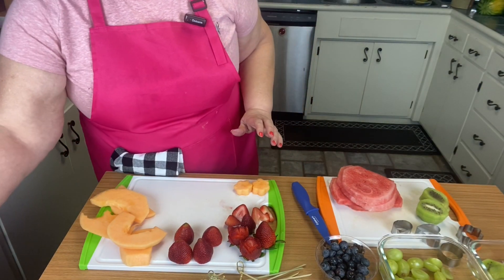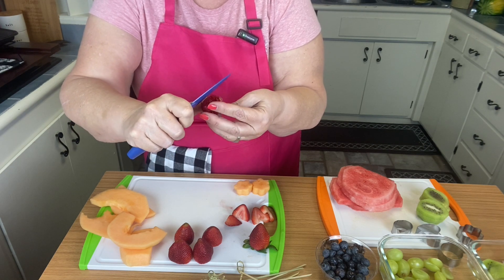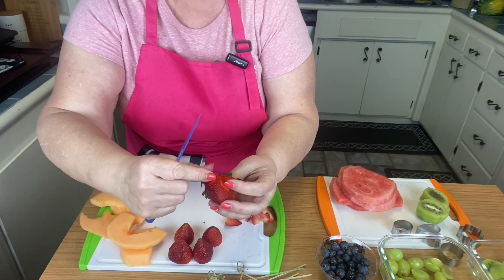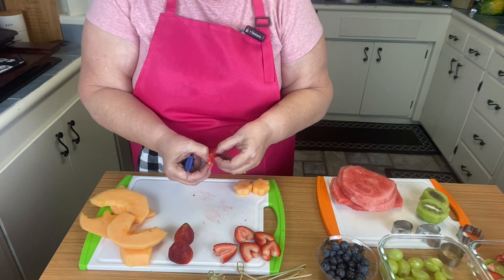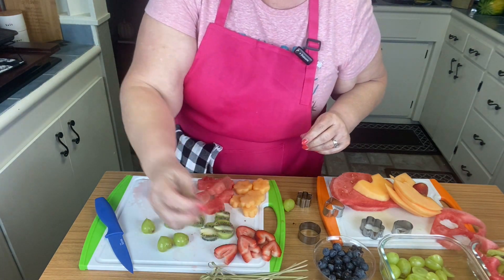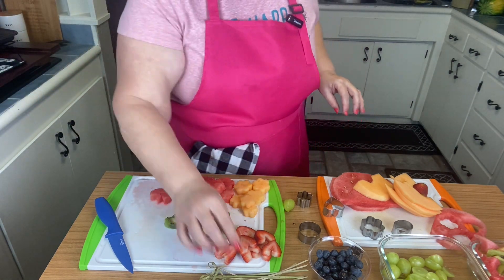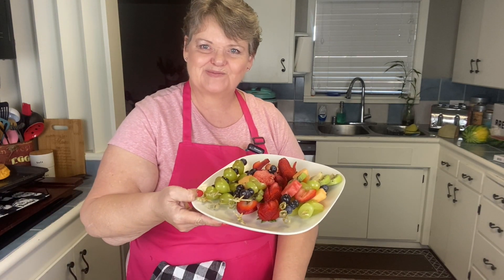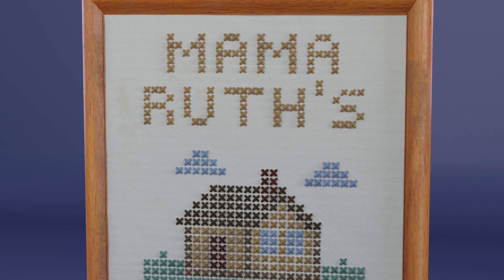EPISODE 20 SEGMENT 2 FUN FRUIT KABABS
FRUIT KABOBS

KABAB SKEWERS
GREEN GRAPES
KIWI
WATERMELON
CANTALOPE
STRAWBERRIES
BLUEBERRIES
ASSEMBLE ON SKEWERS AND SERVE

*CUTE SMALL COOKIE CUTTERS USED

0 WW POINTS

A thank you to my amazing husband Bruce Flaherty who always stands behind me and helps clean up my messes in the kitchen. I love you!

A special thank you to my Daughter Lisa Jewett who always supports and believes in me!

Thank you to my beautiful step daughter’s Jena Mosqueda and Pamela Flaherty for always supporting me in all my endeavors.

A special thank you to my son Jeremy Whitley who did all my artwork, please check out his work!

A special shout out to my daughter Melissa Whitley for a crash course in filming and editing, please show her some love.